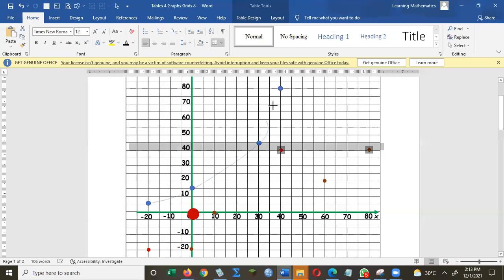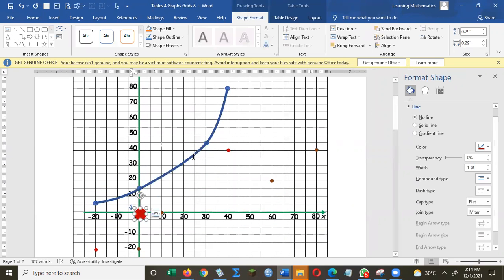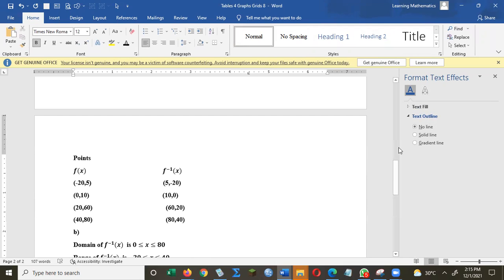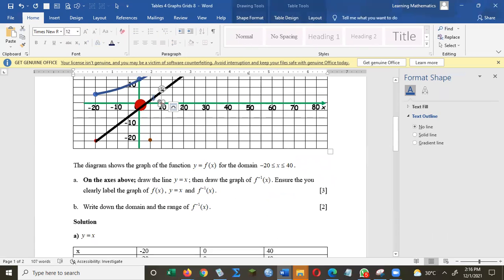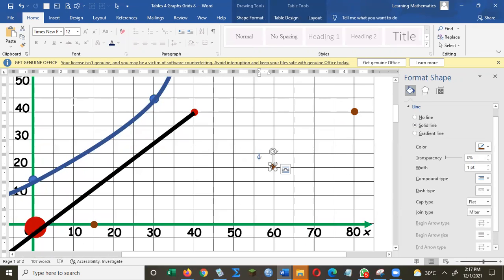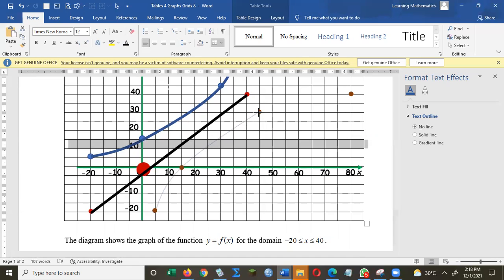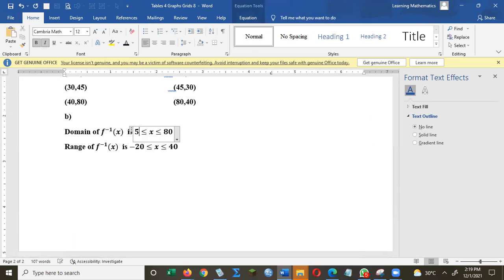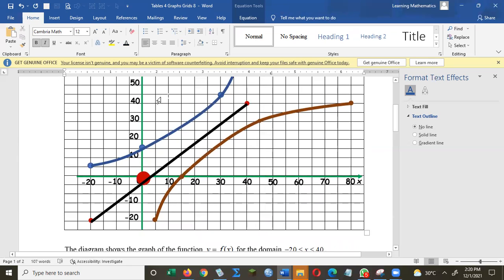Inverse Functions Quiz C Prt 2